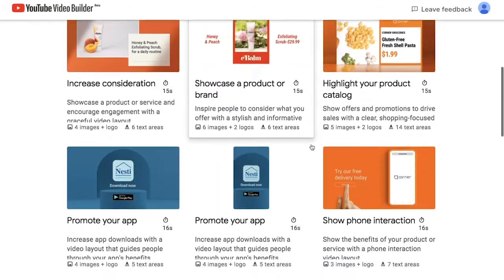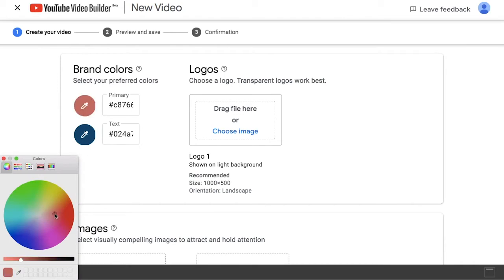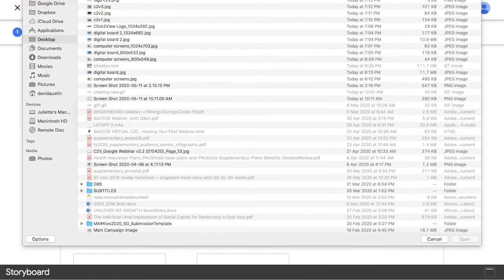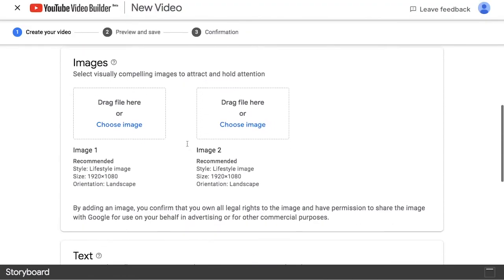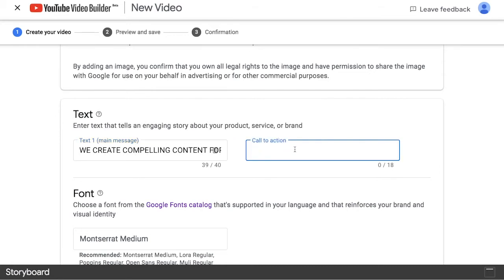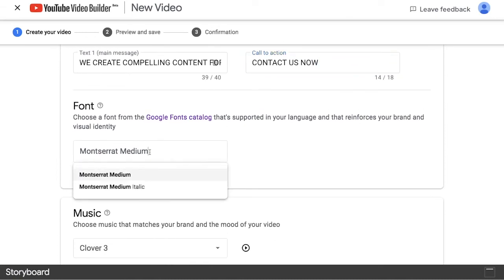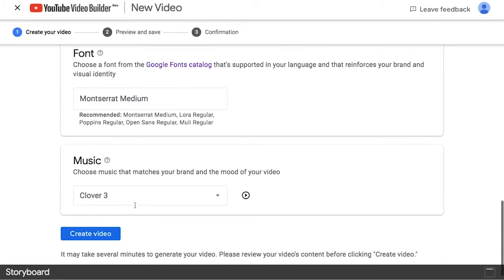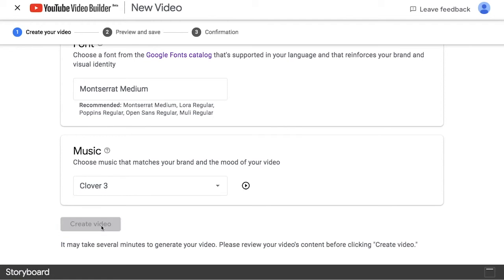How to use Youtube Video Builder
In this video, we bring you through how to navigate and create a video with Youtube Video Builder.